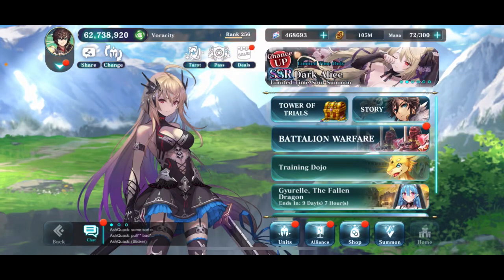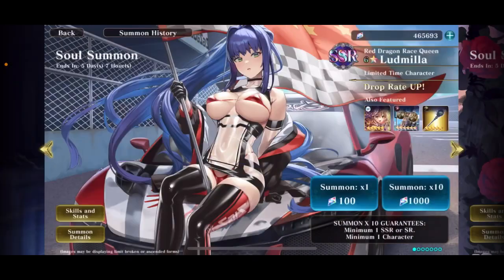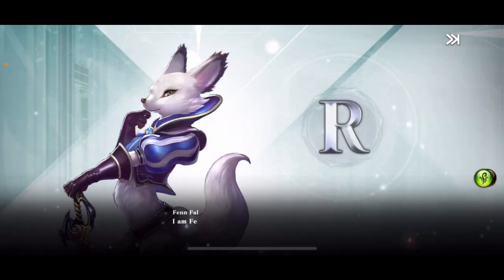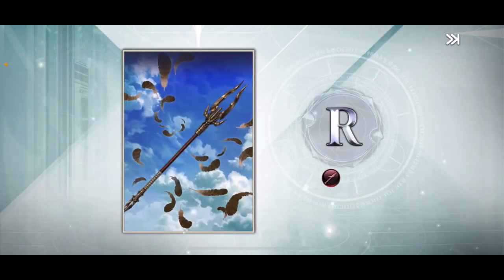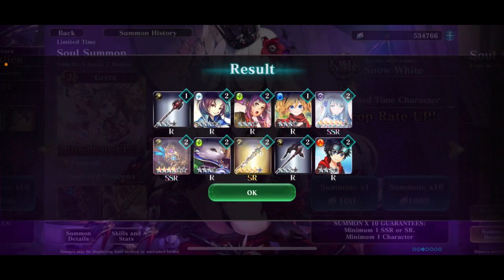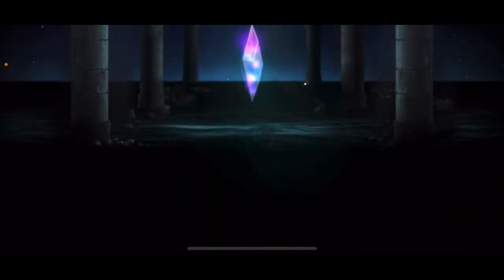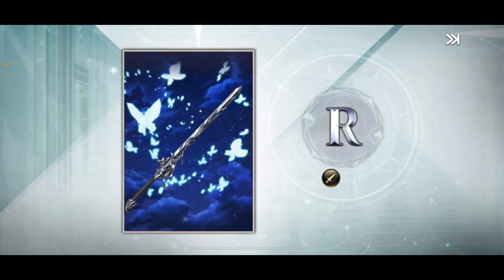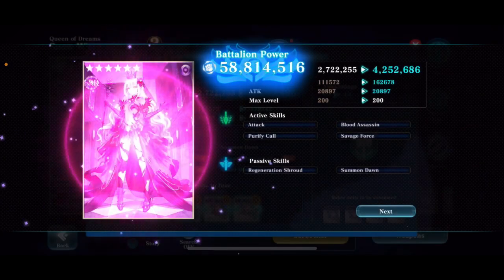Summoning FA DSnow White & SLud